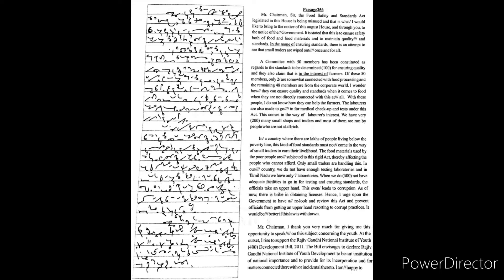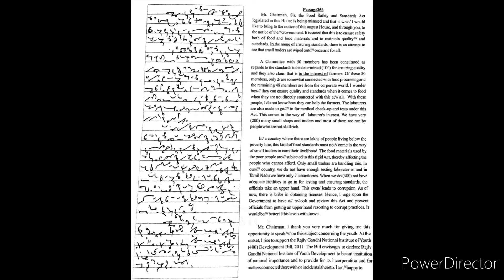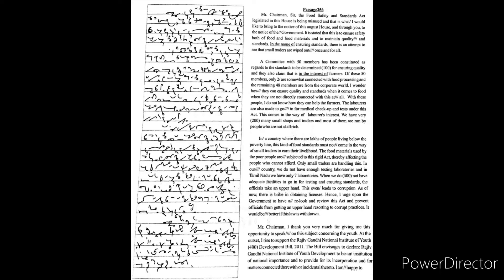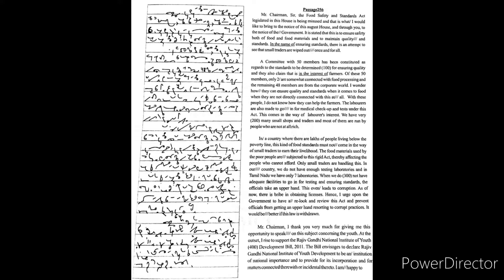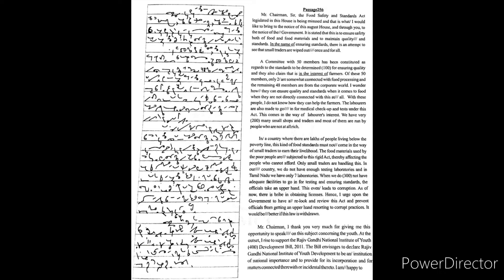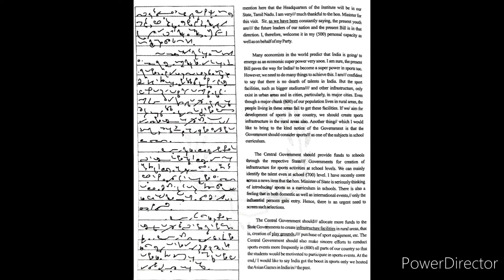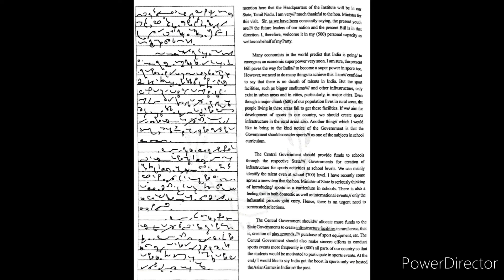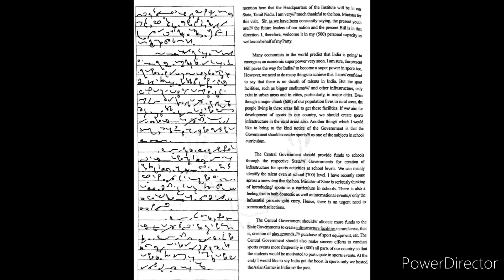Progressive magazine Shorthand Dictation at the speed of 100 words per minute for SSC and all.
Progressive magazine shorthand dictation recorded at the speed of 100 word per minute to practice for SSC skill and all skill examinations.